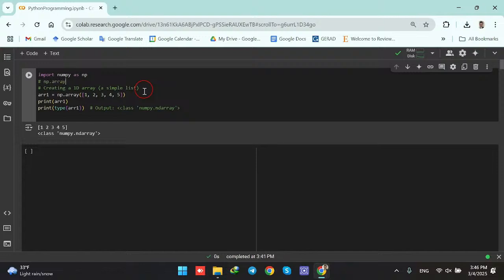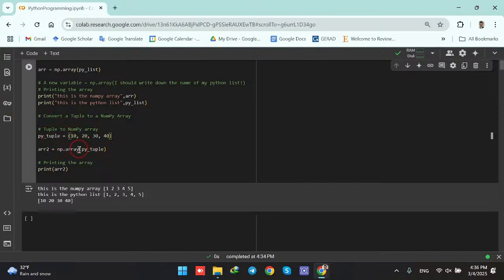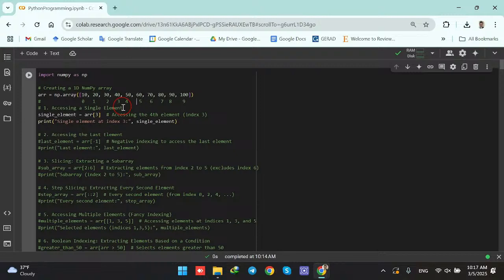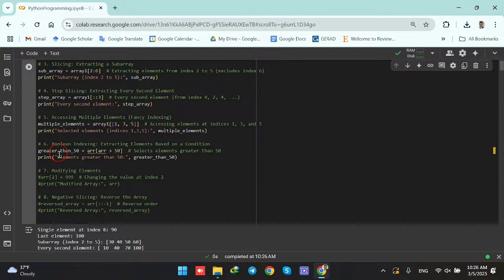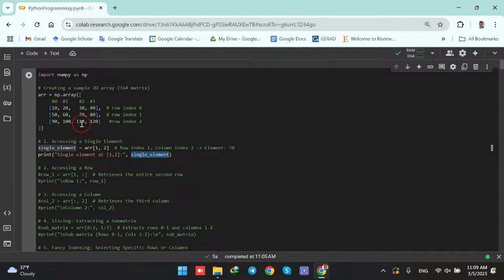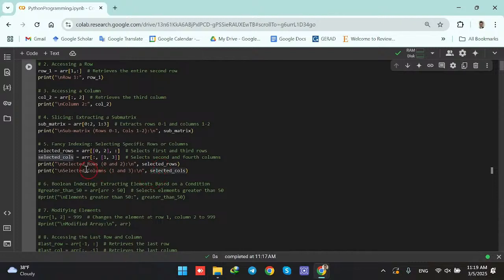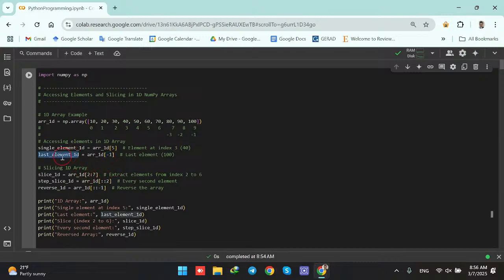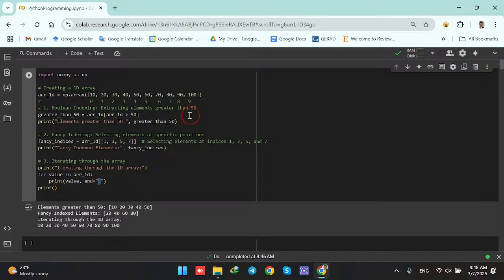Master NumPy in 1 Hour